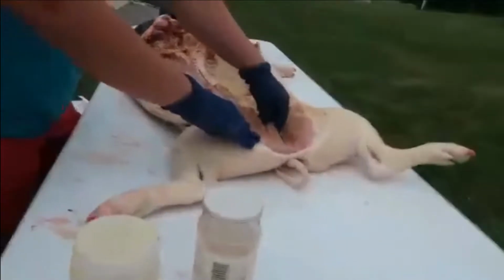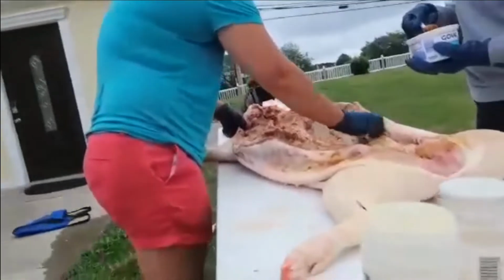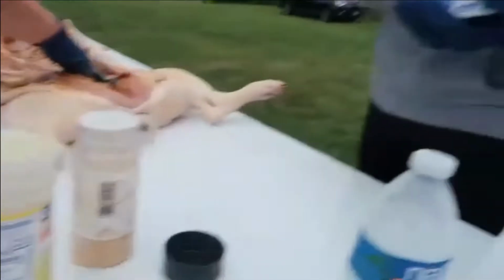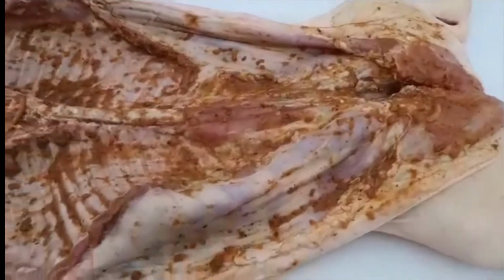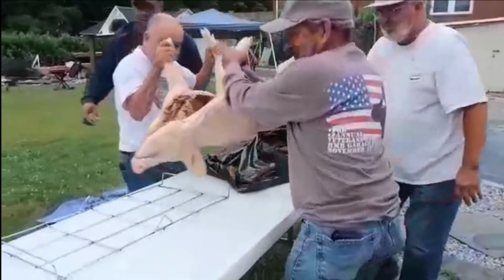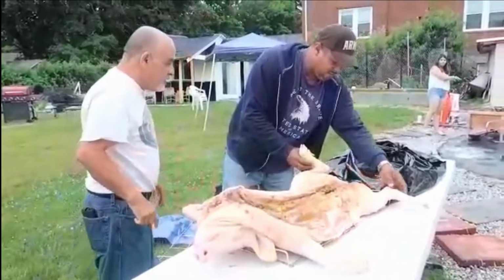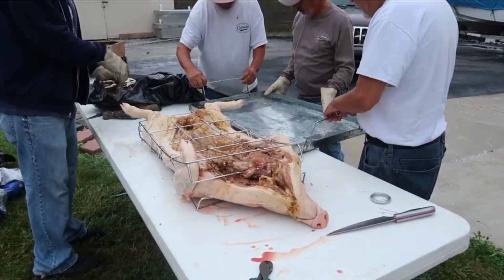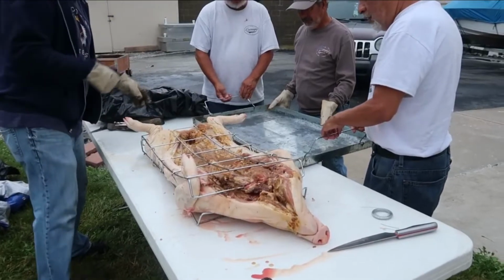PIG ROAST PUERTO RICAN STYLE | Pobreng Mindorenya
Hi Everyone

I'm the Pobreng  Mindorenya. My real name is Winnie Natividad Torres.
I came from my beautiful country Philippines currently living in the United State of America.
My goal is to share with you my deep passion in cooking ,baking and my continuous craving
for Authentic Filipino taste.

I will be uploading some raw vlogs, daily vlogs life style

Mabuhay!